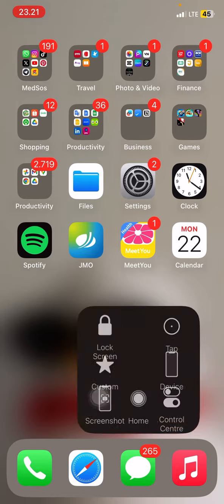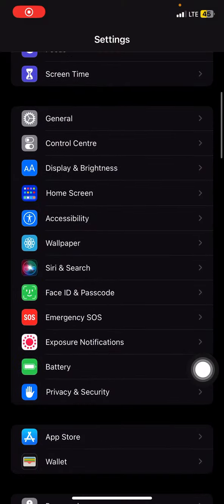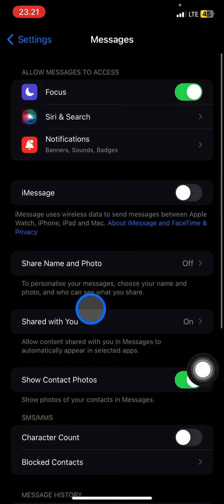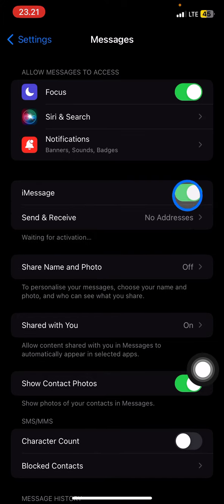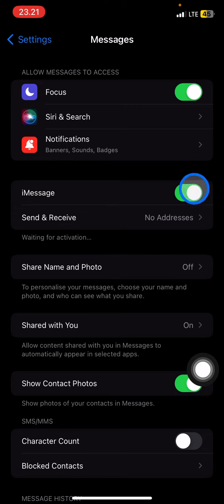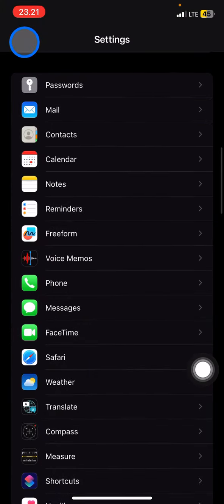EXPLOR YOUR IPHONE! How to Activate iMessage on Your iPhone? Greatest Feature of iPhone!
iMessage is an application that supported by iOS to send the message with a thousand features that you can use. Since iMessage is used for iPhone, some people prefer for inactivate this feature. Here is the tutorial to activate the iMessage on iPhone.